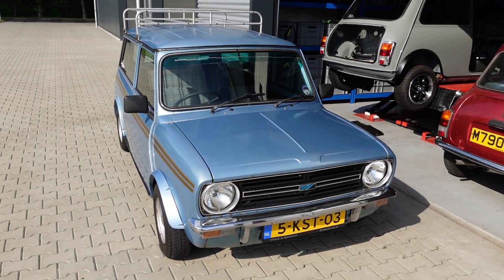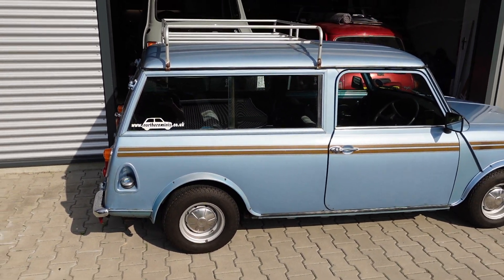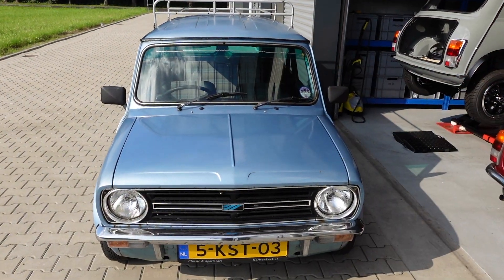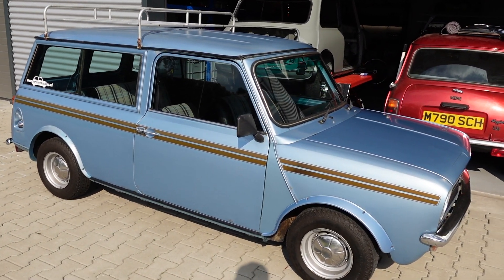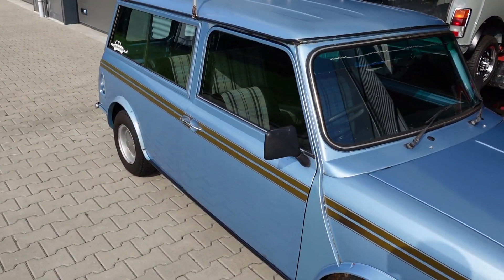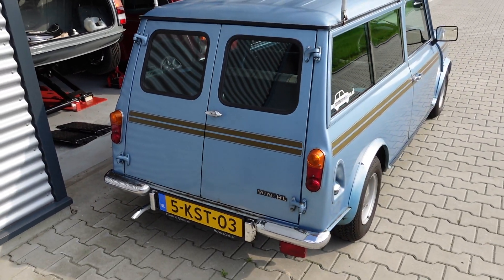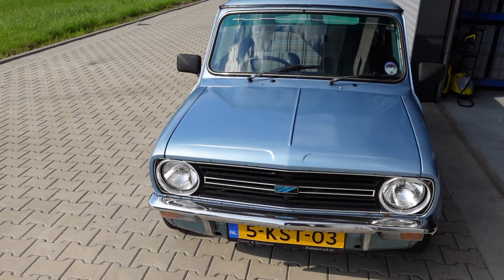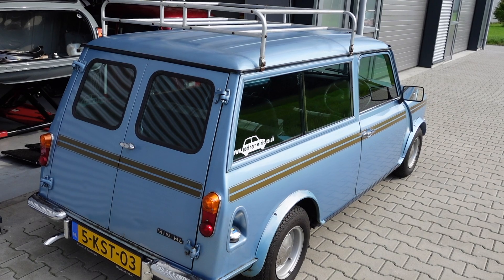Classic Mini EV conversion - Next Project Car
Some opportunities are just too good to let go, so even though we have not finished the current project we have already lined up the next one. and this one is going to be ELECTRIC⚡️⚡️⚡️